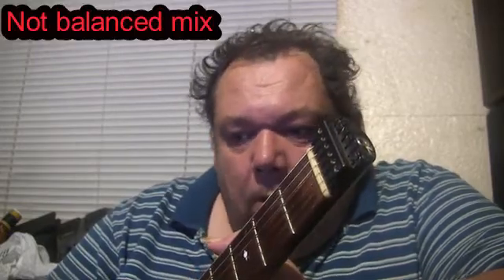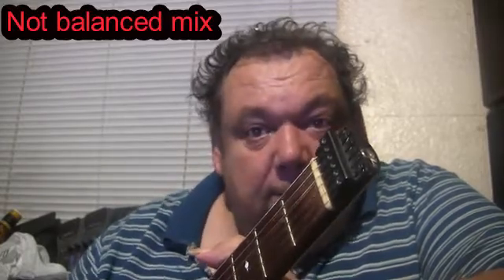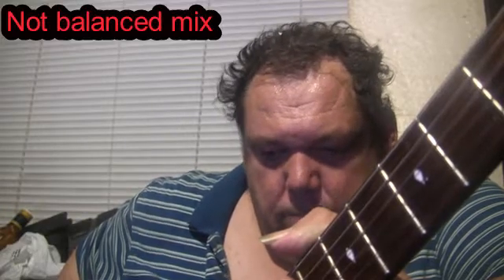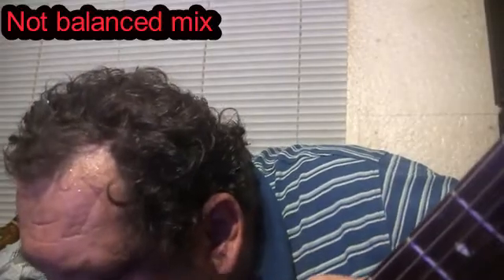Getting a big bass sound...... on guitar?!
Created for dtguitar.com & dtguitar.net,  host guitarist Denis Taaffe discovers a way to  get a big bass sound using guitar in his looping setup.What are the results? does it work?
talk 0:00 - 14:17
Audio examples 14:18 - 32:15
talk 32:16 - end